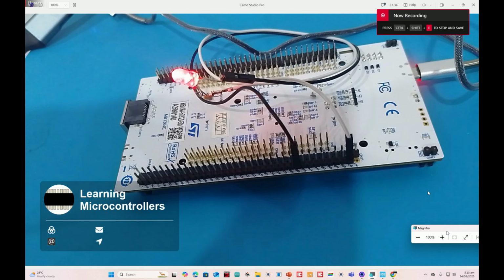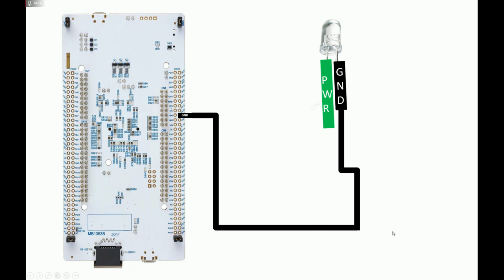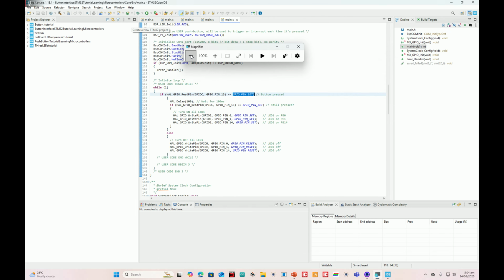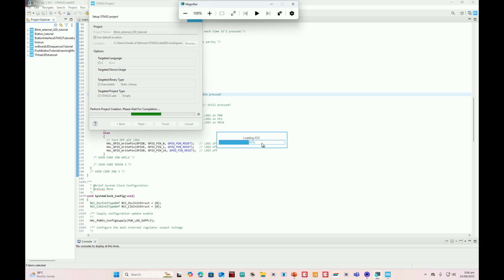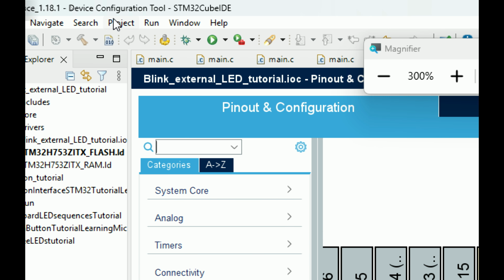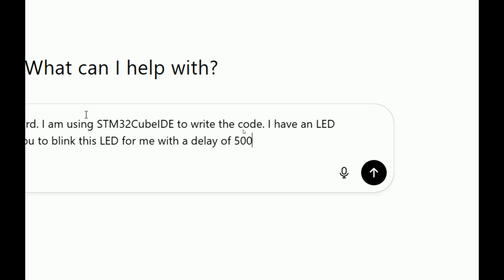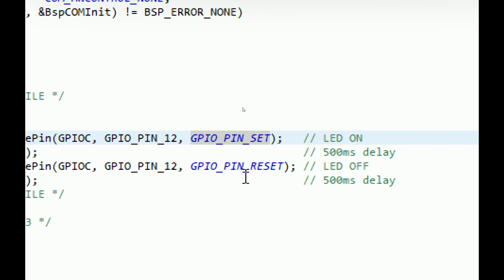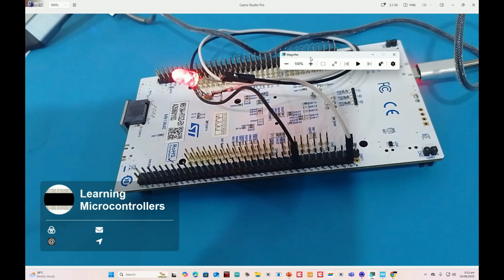Blink 5mm LED with NUCLEO STM32H753ZI | STM32CubeIDE LED Interfacing Tutorial